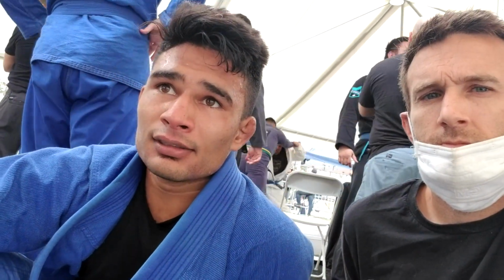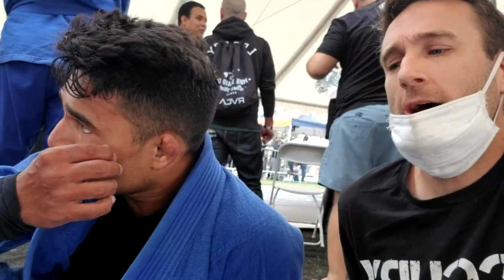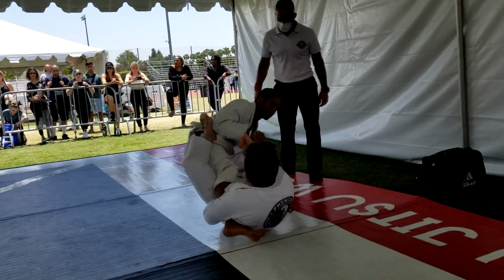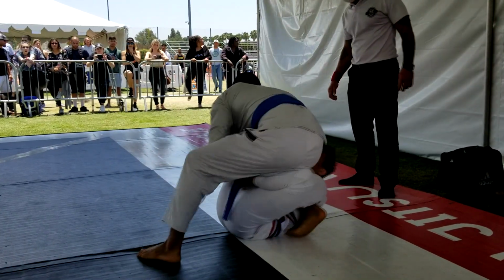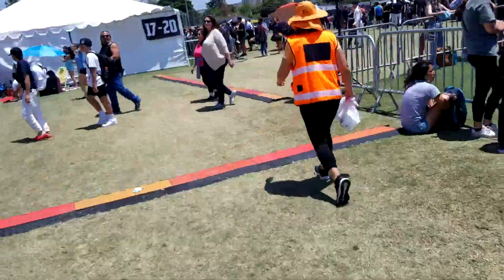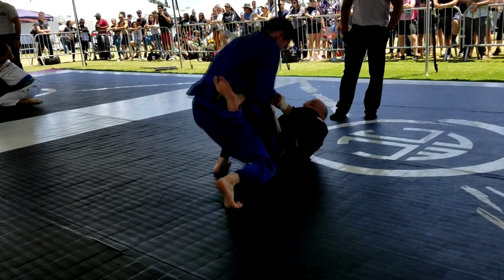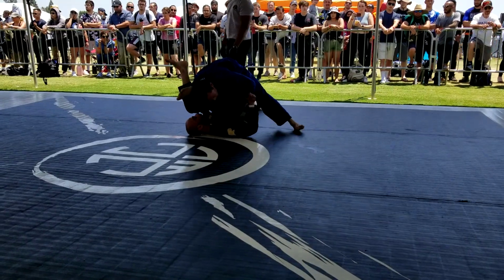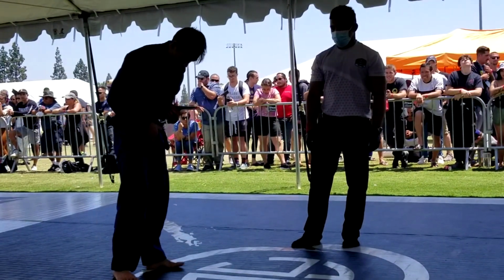Vlog - Episode 1 - First tournament post lockdown.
Follow Coach Dan and the team to the first post lockdown Jiu-Jitsu tournament in California. The triumphs, the tough losses, a behind the scenes look at how GASSED a tournament match can make you, and a near fight that breaks out in Sam's black belt debut as he is aggressively slapped by his opponent in a heated contest. =O

BreaJiuJitsu.com